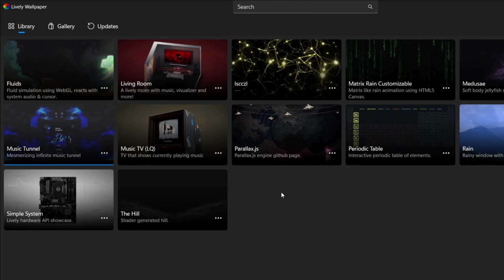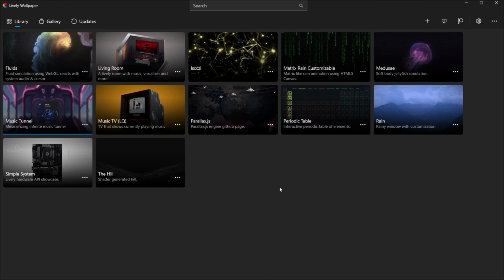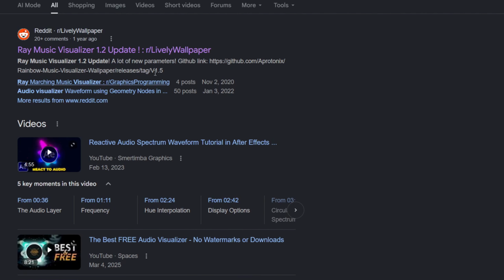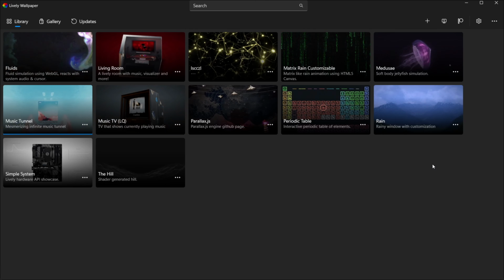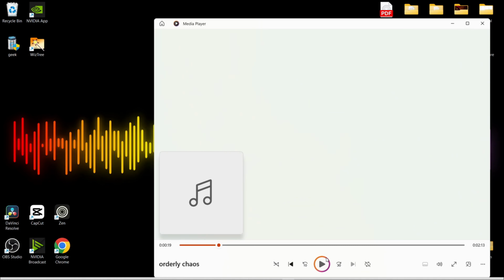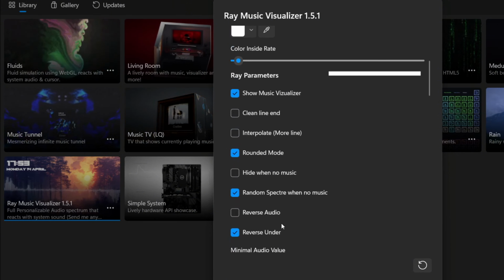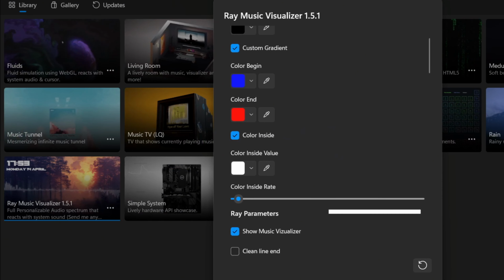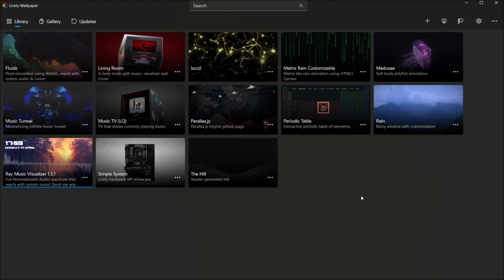How to Enable Audio Visualizer Wallpapers in Lively Wallpaper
Learn how to use audio visualizers in Lively Wallpaper in this step-by-step tutorial. Lively Wallpaper allows you to set dynamic wallpapers on your Windows PC, including audio visualizers that react to music and system sounds.

In this guide, I’ll show you how to enable and customize audio visualizer wallpapers using the Lively Wallpaper app on Windows.

📺 Related Tutorials:
• How to install Lively Wallpaper on Windows
• How to set animated wallpapers in Windows
• How to add custom wallpapers in Lively Wallpaper